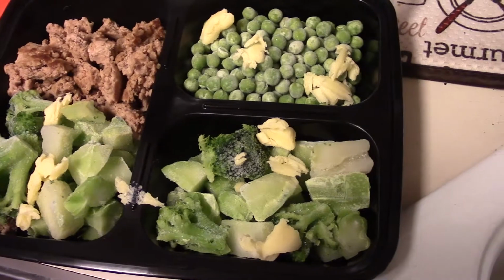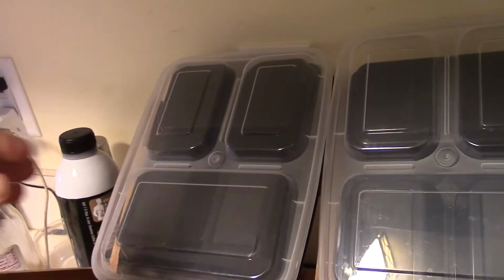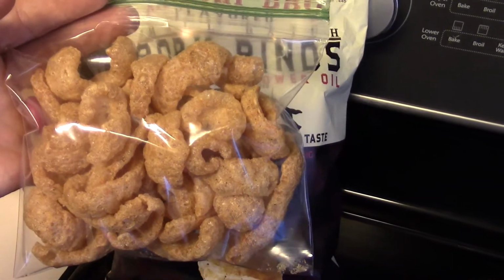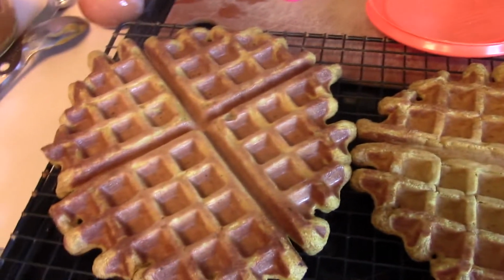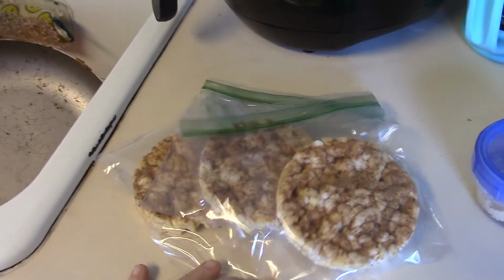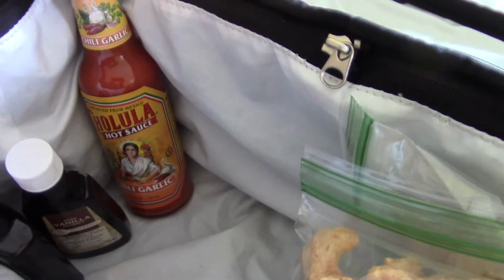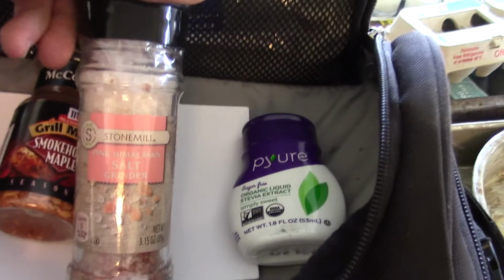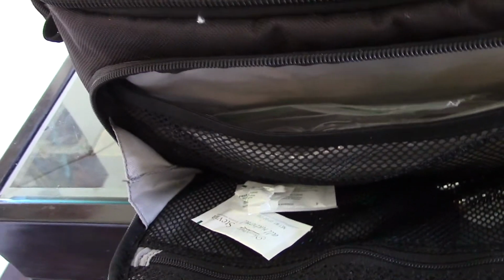MTSU-S1E4- FIGURE PREP - Meal prep for Busy Week | Protein Waffle Recipe | 18 Weeks Out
Social Media Accounts:

I.G. Shieldmaiden_Dori

In this installment of Make Them See You (lol), I show you how I meal prep for the week when I spend 16+ hours out of the house on a competition prep diet.

Also, my protein pancake recipe which can be found on MyFitnessPal as a recipe under "Dori's Pumpkin Protein Waffle"